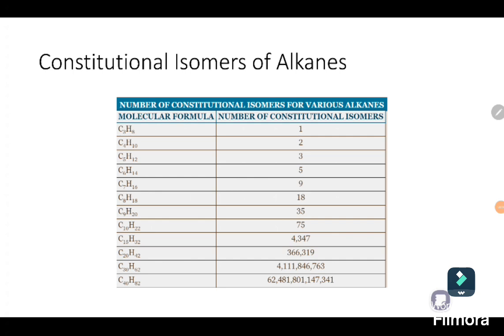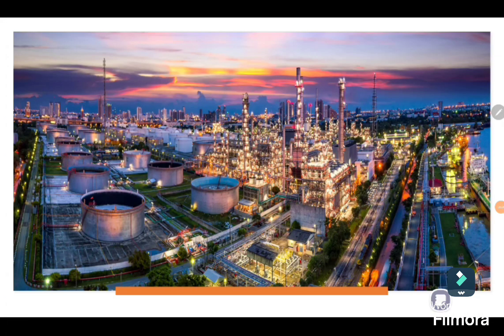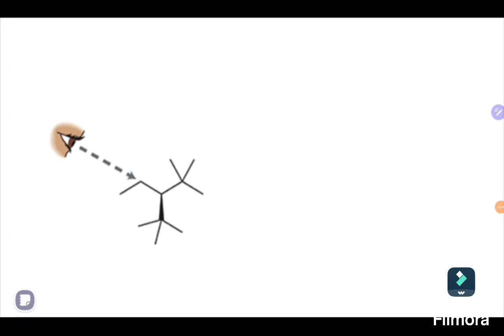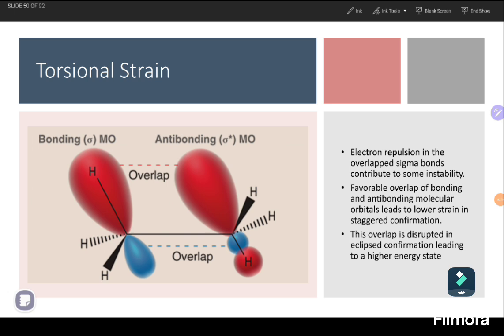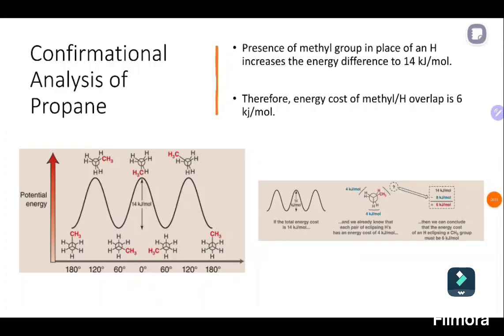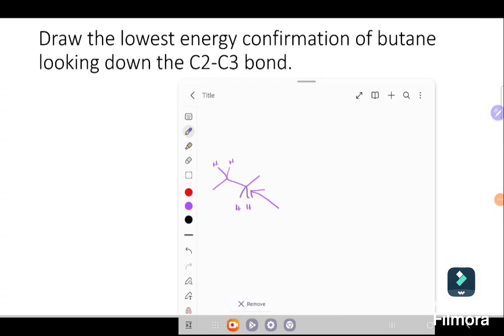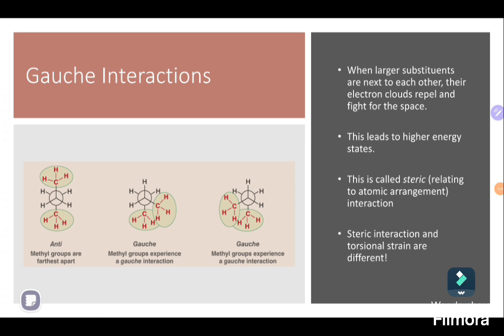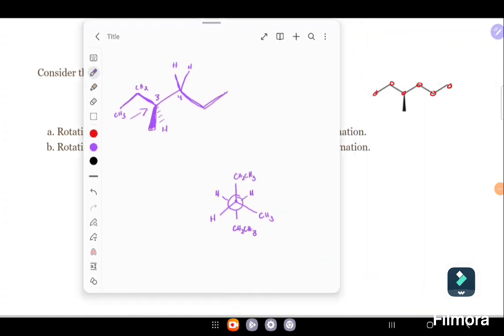October 1, 2024